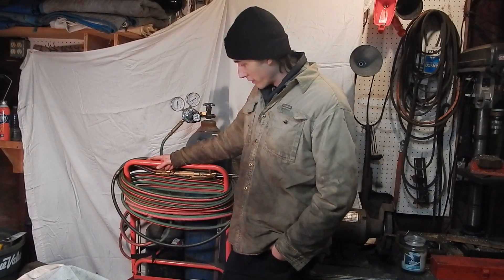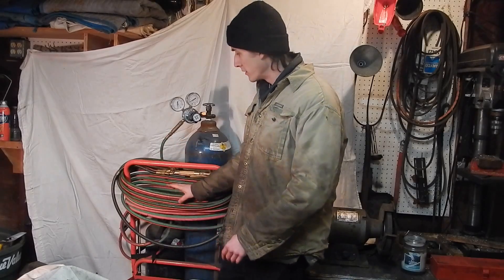How to Use an Oxy-Acetylene Cutting Torch - Part 1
Here is Part 1 on how to use an oxy-fuel cutting torch. In this video i discuss the basics of torches, tanks, regulators, and safety equipment. Also be sure to read up on ALL safety precautions and practices related to the use of torches and compressed fuel gasses.